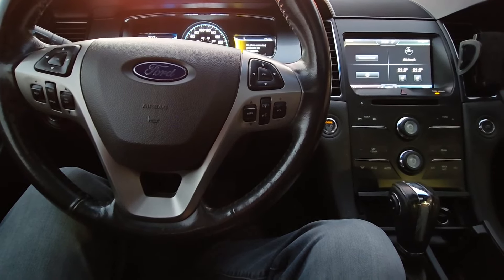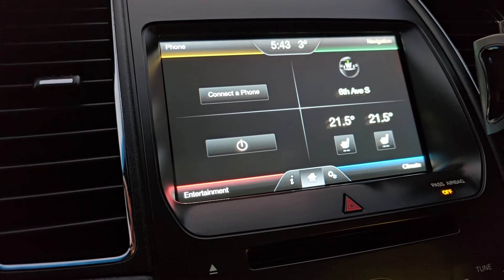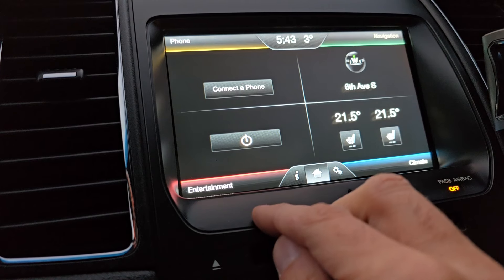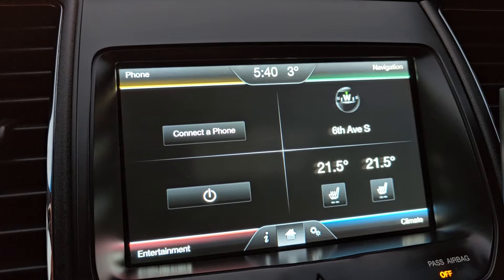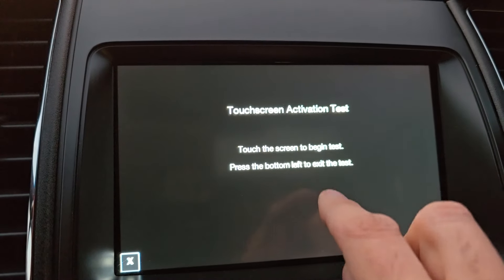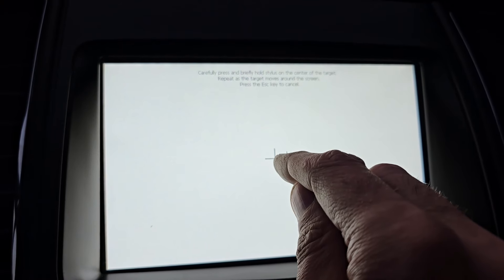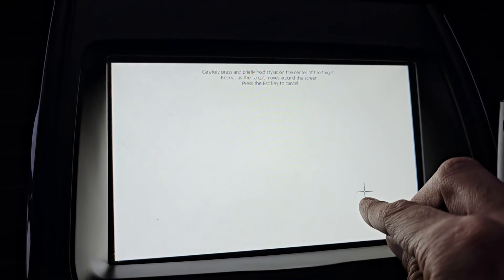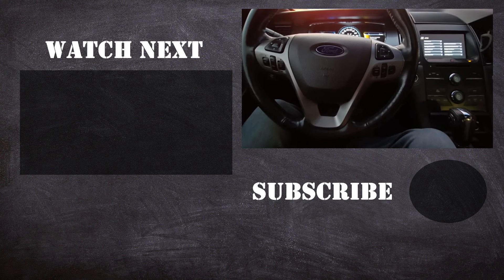Ford SYNC 2 - TOUCH SCREEN CALIBRATION (Focus, Fusion, Taurus, Escape, Edge, Explorer, F-150)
Step-by-step guide on how to calibrate and adjust dashboard touch screen in case it is not working or if it is misaligned. Faulty touch screen can cause you problems with adjusting heat, a/c, radio controls, etc... (Expedition, F-150, Flex, Mustang, Focus, Fiesta, Fusion, Taurus, Escape, Edge, Explorer).

To adjust the screen first you will have to access hidden dealer service mode. To do that press and keep holding CD Eject button and Right SEEK button for 5 seconds. This will initiate speaker test which you can skip and then you will be in a service mode. Select APIM Diagnostics and on the right side menu you will have Touch Screen Activation Test and Touch Screen Calibration Test.